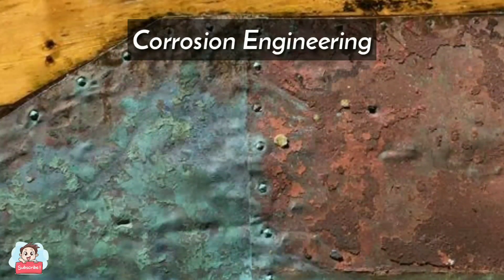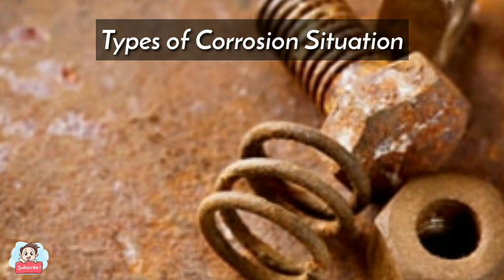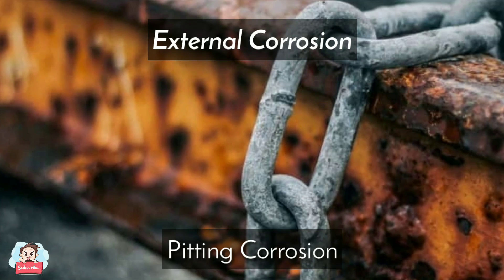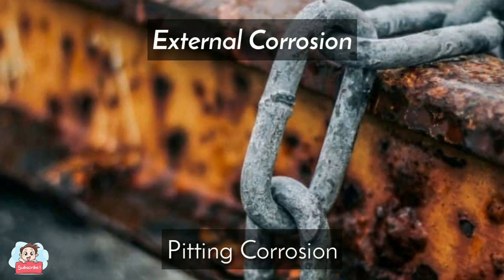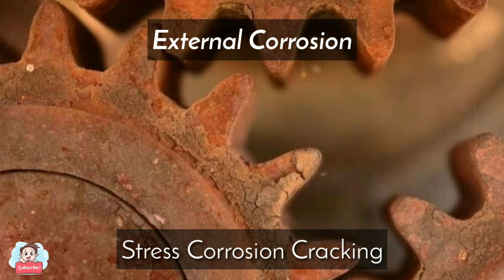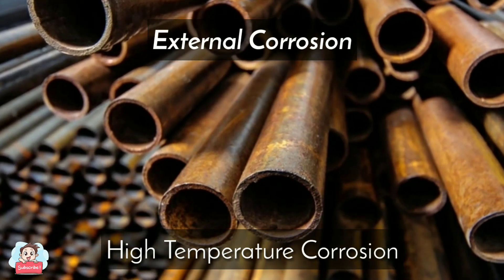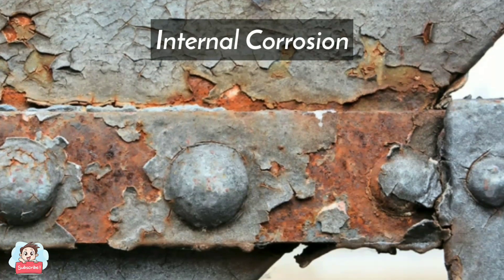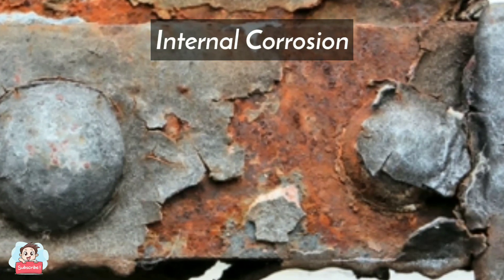Corrosion engineering,Different types of Corrosion and their Situations|Engineering Media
Follow me personally on Instagram😉

Any suggestions to improve my Channel and promotions purposes